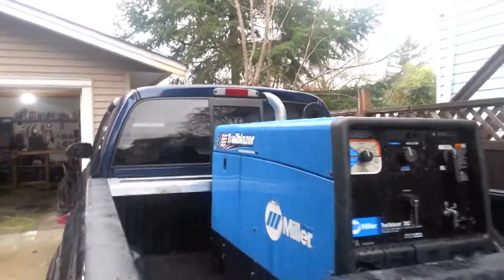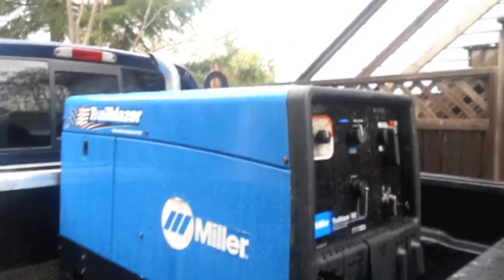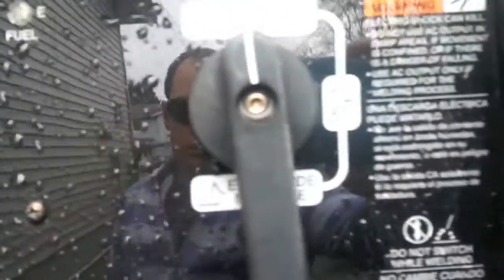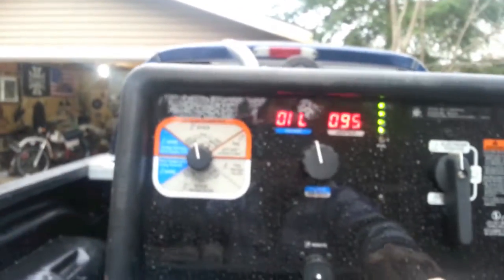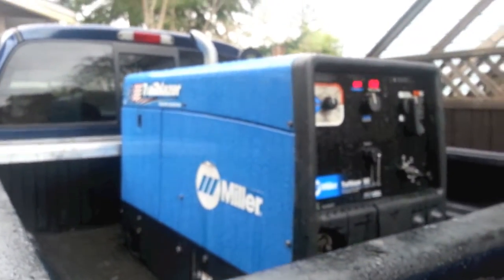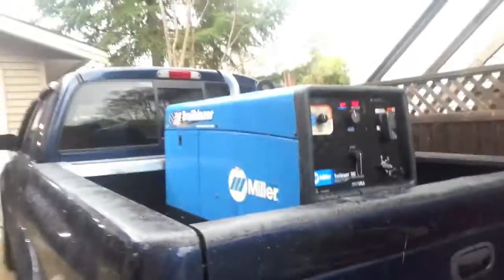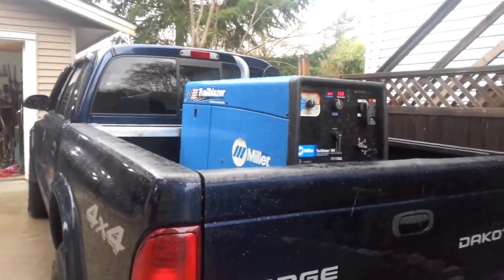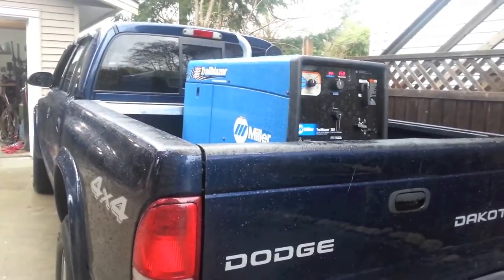Building a welding rig Miller Trailblazer 302 PT1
Just picked up a  new toy, a Miller Trailblazer 302 with all the bells and whistles needed for just about any job.

I am building a new dedicated welding shop starting on February 1st. I am also going to b build my little Dakota into a "city" welding rig.

I will be posting a video of the Pacbrake air suspension kit very soon. The kit i used was HP10033.